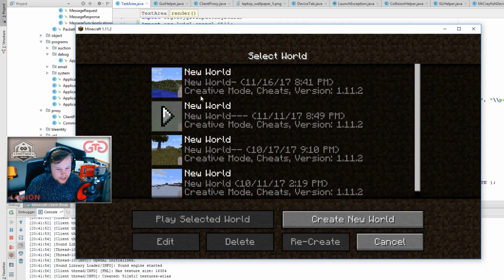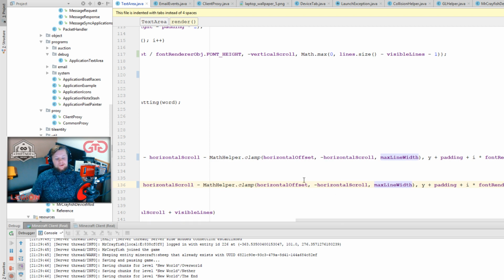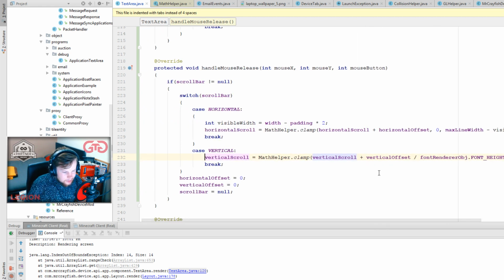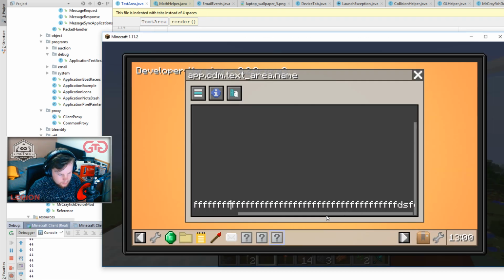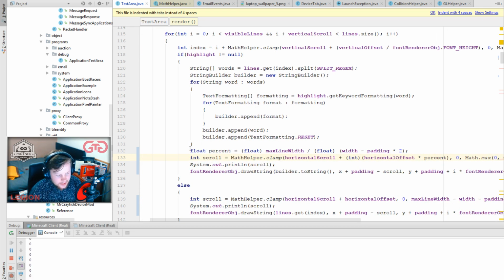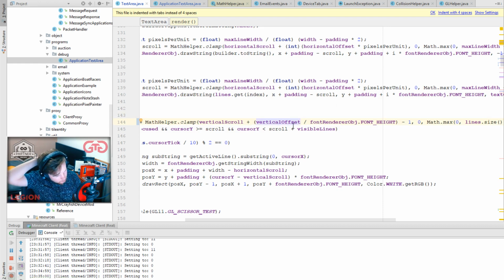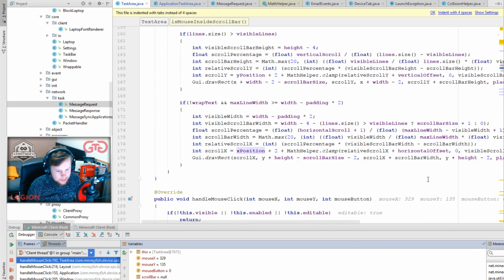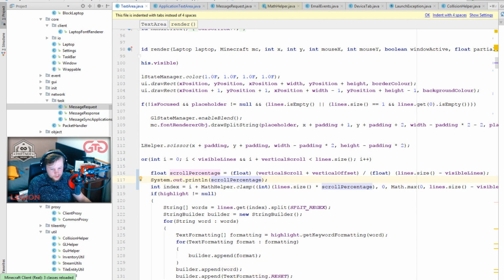Minecraft: Device Mod Development #37 - Text Area